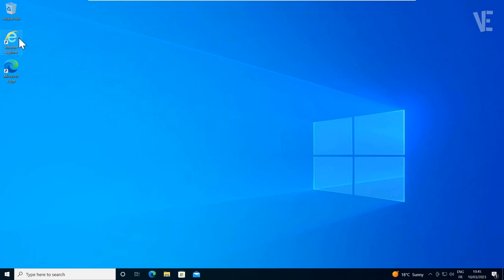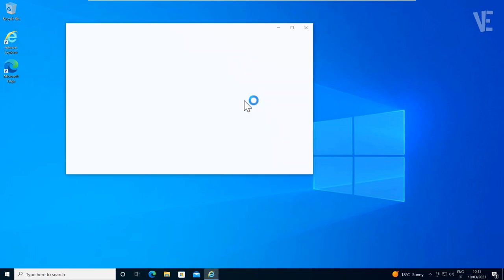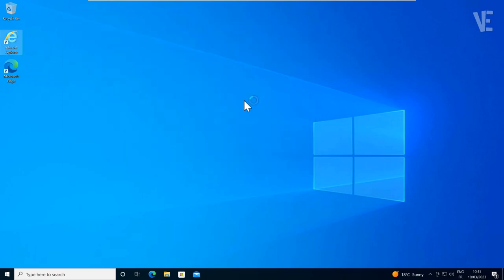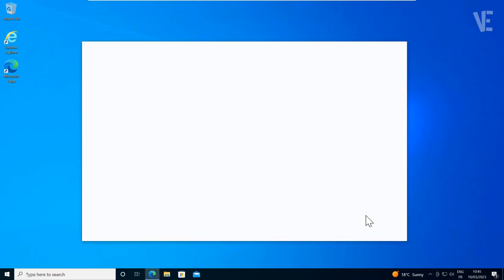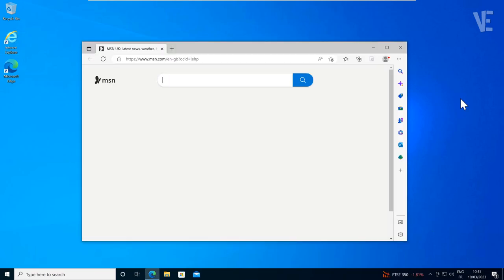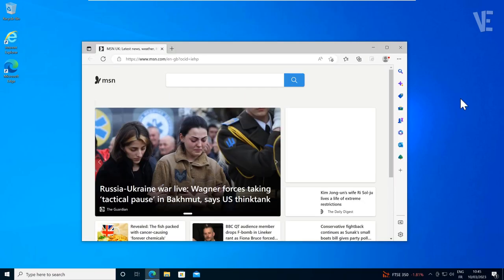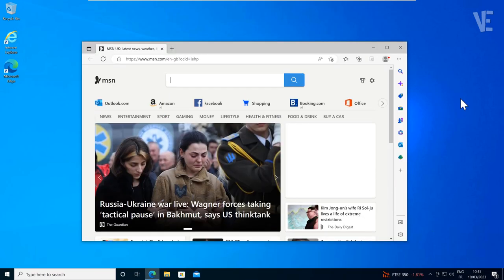Stop Internet Explorer redirects to Microsoft Edge | How To Open internet explorer instead of edge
▶ In This Video You Will Find How To Disable and Stop Internet Explorer redirect to microsoft edge Automatically in Windows 10 / 11 ✔️.

0:00 - intro
0:10 - How To Disable and Stop Internet Explorer redirect to microsoft edge Automatically in Windows 11 / 10
1:22 - Other Videos Suggestions

▬▬ 🔎 𝐇𝐚𝐬𝐡𝐓𝐚𝐠𝐬 ▬▬

▶️ Make Google Chrome As Default Browser In Windows 11 | How To Set chrome default browser windows 11

▶️ Make Mozzila Firefox As Default Browser Windows 11 | How To Set firefox default browser windows 11

▶️ Fix Failed - Network Error in Google Chrome Download | How To Solve failed network error (3 Ways) ✔️

▶️ The application has failed to start because its side by side configuration is incorrect (Fix Chrome)

▶️ Stop Pop-up (How to get help in windows 10 ) | How To Disable Windows help & Support popup